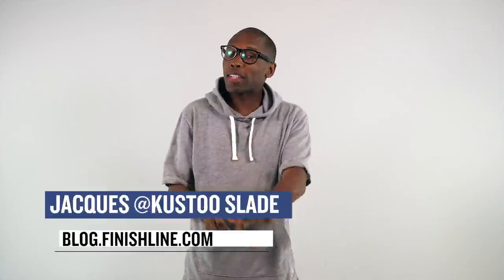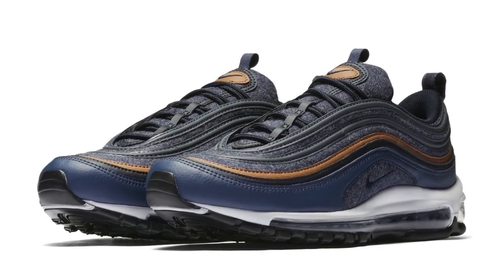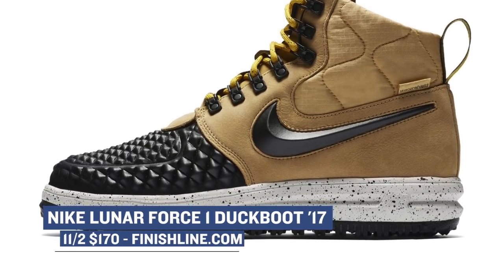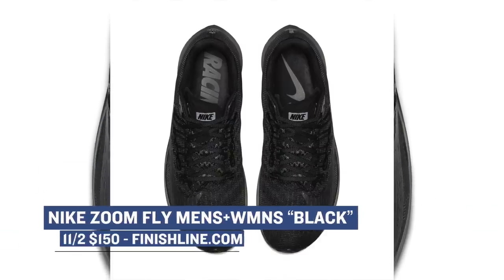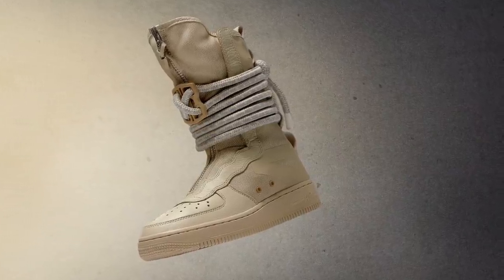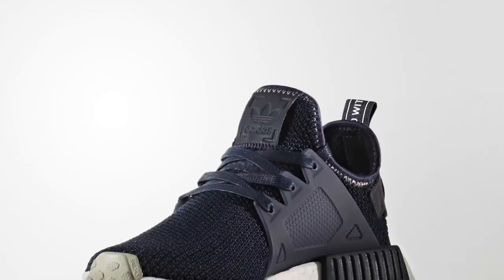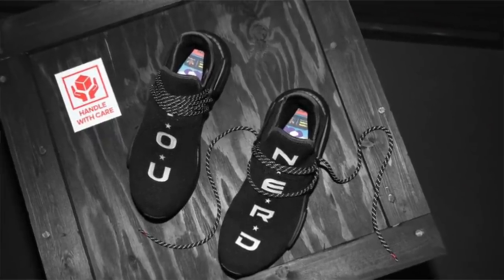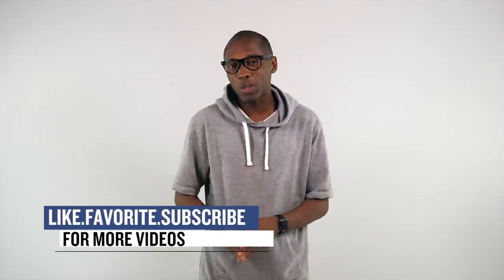New "BRED" adidas BOOST, Flyknit VaporMax, Air JORDAN XXXII LOW 'UNC" more on Heat Check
This week is packed with heat and we have all the sneakers covered on Heat Check. Form the brand new Air Jordan XXXII to some FIRE colorways of the adidas Boost NMD XR1, your sneaker shopping this weekend is going to be crazy. See all this and more on the sneaker release date shoe Heat Check hosted by Jacques Slade.

11/1
ADIDAS EQT SUPPORT ADV “Off-Shite” ($110) - Finishline.com
NIKE FREE TR 7 REFLECT “White” ($100) - Finishline.com
NIKE KDX “Black” ($150) - Finishline.com
NIKE AIR MAX 97 PREMIUM (Thunder Blue” ($170) - Finishline.com
NIKE AIR MAX 90 PREMIUM “Thunder Blue” ($120) - Finishline.com

11/2
NIKE LF1 DUCKBOOT '17 “Metallic Gold” ($170) - Finishline.com
NIKE LF1 DUCKBOOT WMNS “Partice Pink” ($170) - Finishline.com
NIKE AIR VAPORMAX FLYKNIT WMNS “Pure Platinum” ($190) - Finishline.com
NIKE AIR VAPORMAX CS “Total Crimson” ($175) - Finishline.com
Nike Air Vapormax “Touch of Crimson” ($190) - Nike.com
NIKE ZOOM FLY “Black” ($150) - Finishline.com
NIKE ZOOM FLY WMNS “Black” ($150) - Finishline.com
NIKE ZOOM FLY “NYC” ($150) - Nike.com
Nike SB Dunk Pro Hi “Red and Navy for Team Barcelona” ($100) - Nike.com
Nike SF AF1 High MENS+WMNS “Black, Orange. Tan” ($200) - Nike.com

11/3
NIKE KYRIE 3 “Silt Red” ($120) - Finishline.com
ADIDAS DAME 4 “Onix” ($115) - Finishline.com
ADIDAS NMD XR1 WMNS “Trace Blue and Dark Burgundy” ($150) - Finishline.com
ADIDAS NMD XR1 “Core Black and Heather Grey” ($150) - Finishline.com

11/4
Air Jordan XXXII Low “UNC” ($160) - Finishline.com